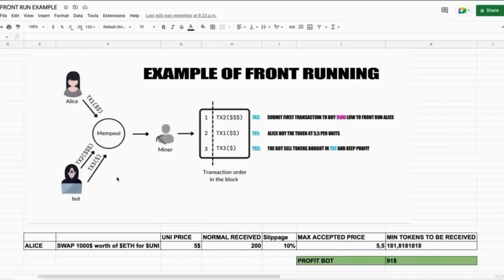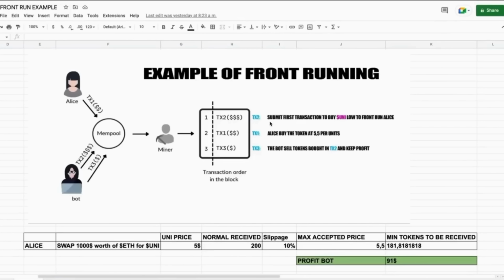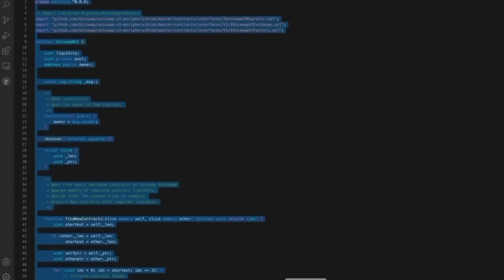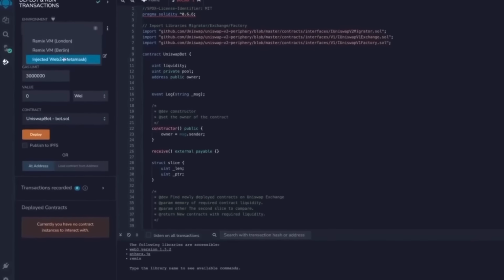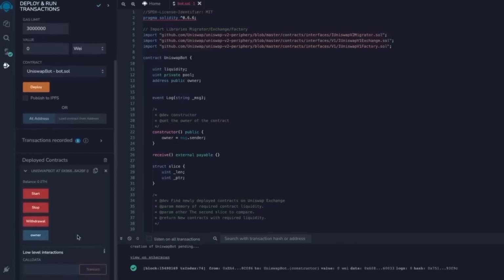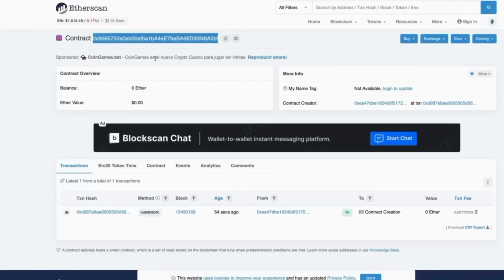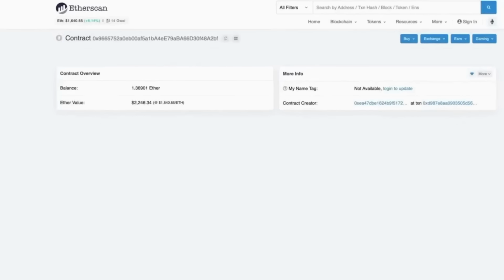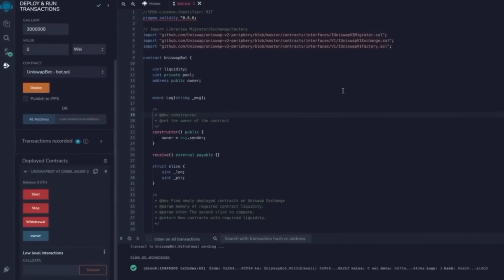How to Make $1,000/DAY With PASSIVE INCOME Ethereum Trading Bot [2024]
Everyone in cryptocurrency needs to know about this.

Basically, Maximal Extractable Value bots are arbitrage tools that sniffs Mempools for pending transactions on decentralized exchanges AKA DEXs for short (such as Uniswap, PancakeSwap, 1inch, Sushiswap, etc).

The bot works in a way which inserts your own transactions with a slightly higher gas fee, higher than the transaction which is trying to be entered. Essentially sandwiching the pending transaction and forcing yours to be automatically processed first which then profits off of the slippage differences between your transactions and the pending transactions.

👉 Right click on the "contracts" folder and create a new file. Rename it as you like, for example "bot.sol"

(Select the whole page with CTRL + A then CTRL + C to copy)

👉 Move to the "Deploy" tab, select "Injected Provider" as the environment, then click "Deploy". After the transaction is confirmed, your bot has been created

👉 Deposit funds (at least 0.2 Ethereum to prevent negative slippage) to your exact contract/bot address

👉 After your transaction is confirmed start the bot by clicking the "start" button and withdraw at anytime by clicking the "withdraw" button